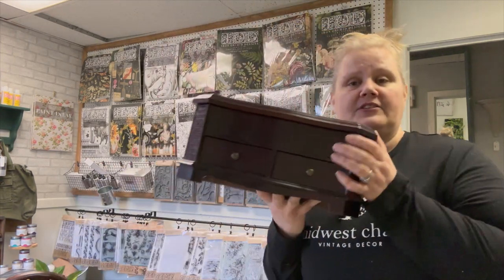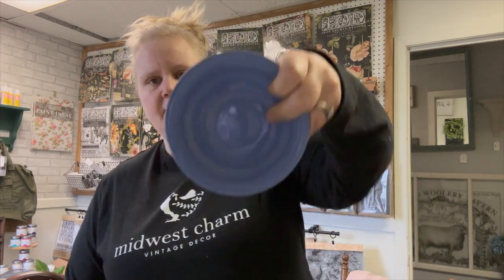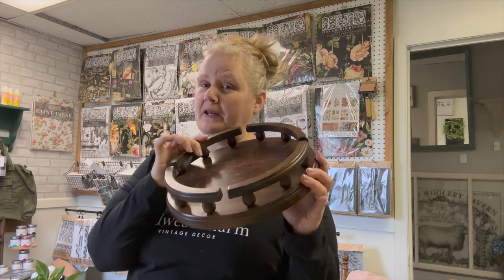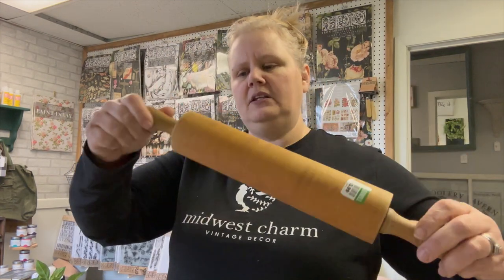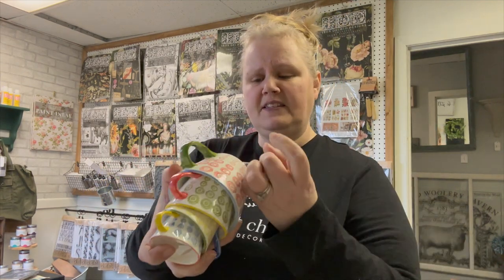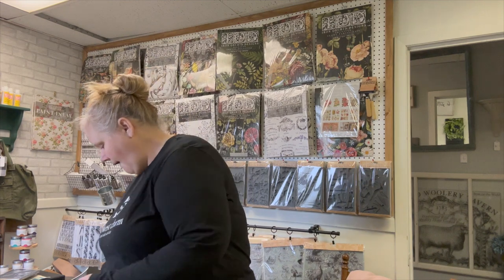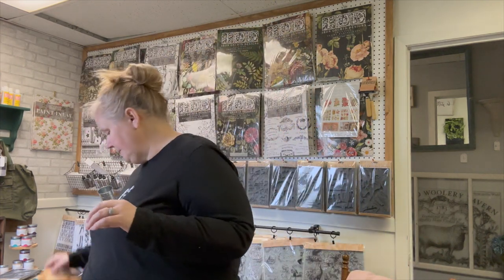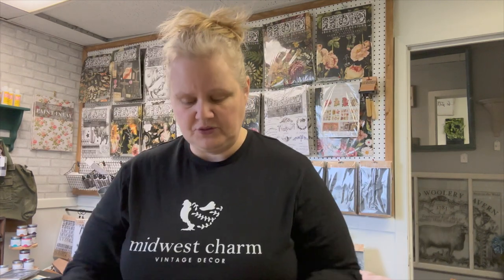THRIFT HAUL! Last before Duluth Junk Hunt ~I'm super excited about my finds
Which item is your favorite? I can't wait to share my upcycles with y'all.